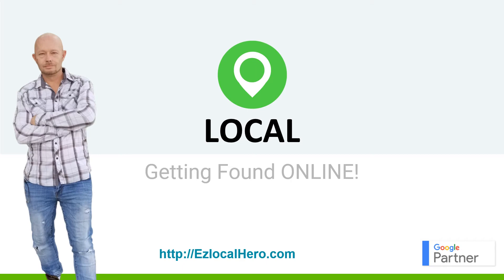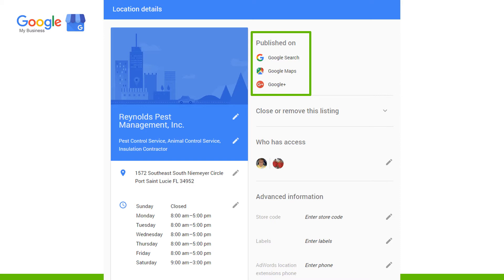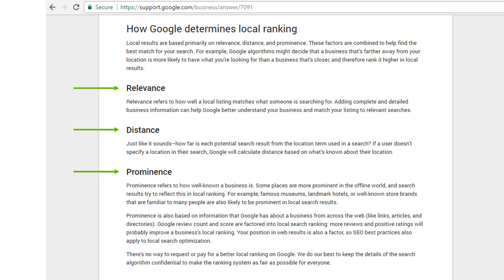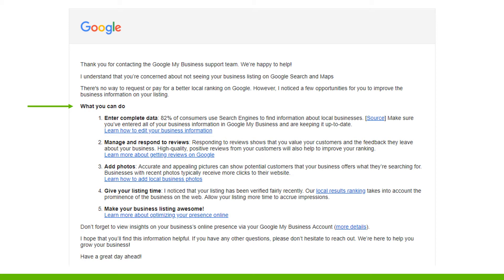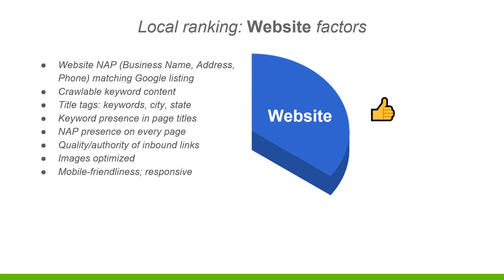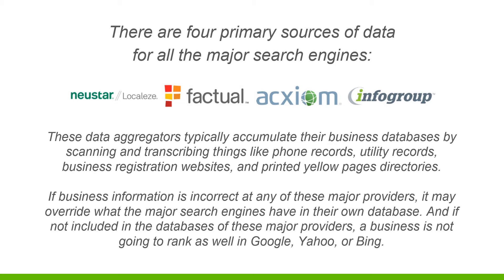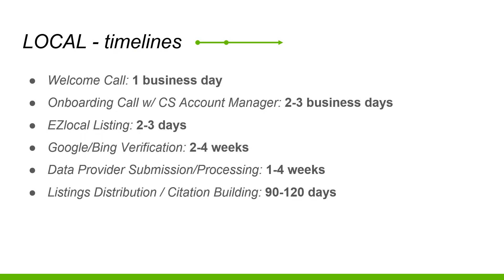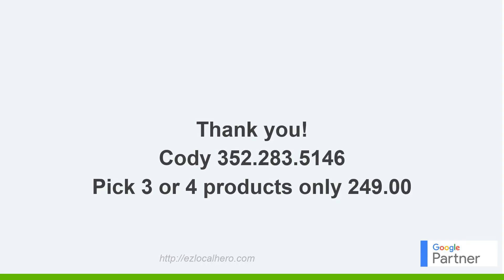Getting Website Traffic Florida | Get More Traffic Miami Fl | Local Marketing Gainesville fl | SMB's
Getting Website Traffic and Get More Customers Florida | How you can increase your sales fast. Local Marketing, Local SEO, Web design, Reputation Management services.

We are you complete online marketing Agency Serving Florida
Miami, Gainesville, Lake City, Jacksonville, Orlando, Tampa, and beyond.
Learn to Beat the Coronavirus  Covid-19 and start getting more customers for your local Business Today!

Custom Wordpress Websites:
10-page custom website
domain
email & hosting

Social Media Marketing:
Social media posts 2x per week
Facebook boost ad 1x mo.

Local SEO (Directories)
Google My Business management
Google Posts 1x per week,
listing distribution 100’s of directories

Reputation Management:
Professional review response
Positive review generation
(includes SMS texting and email)
24/7 monitoring

👀 You can pick any one of the above for or packages 2, 3, or 4 for big discounts!

We also offer:

Exclusive Leads From Google:

Pay for qualified LEADS only, not per click like Google Ads. We manage everything for only

Get Google Guaranteed!

Google Ads:
Full-service PPC ads management for only

I will analyze your company with you and give you advice based on your company's needs. As we know, every owner, every business, and every industry has different needs, wants, and desires.

Whether your opening backs up or fighting through this pandemic, our prices are not only affordable, but our service can’t be beaten. We have a receptionist that answers your calls and you are immediately assigned a dedicated technician to work with. We DO NOT outsource. We do everything in-house with professional and experienced teams since 2007. Our corporate office is located in Lombard, IL. Free Consultation: I will analyze your company with you and give you advice based on your company's needs. As we know, every owner, every business, and every industry has different needs, wants, and desires.

Our corporate office is located in Lombard, IL

Our Clients include:
Service Contractors - HVAC, Plumbers, Electricians, Handyman, etc.
Spas - hair salons, barbers, etc.
Doctors - all types
Attorneys - all types
Accountants
Auto Repair
Cleaning Companies

If you’re looking for a highly rated, experienced, and trusted company to help you grow, look no further!

*NO SOLICITING CALLS*

*helpful search words

Getting Website Traffic Florida | Get More Traffic Miami Fl | Get More Customers Florida | leads Fl